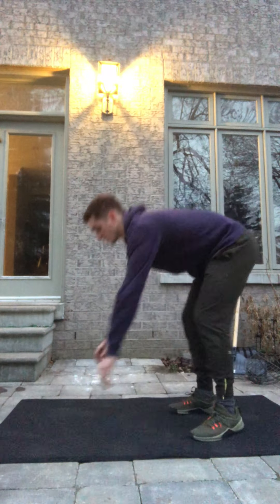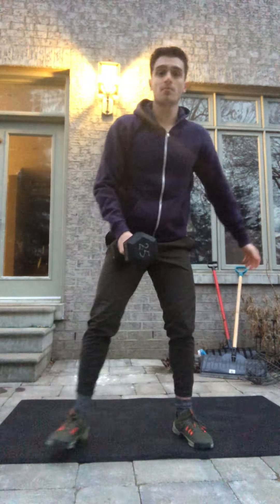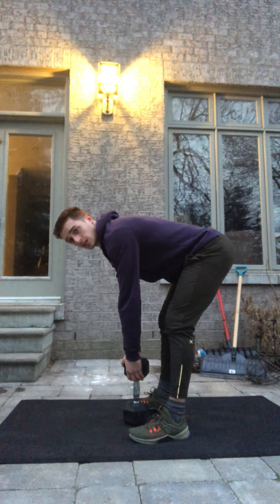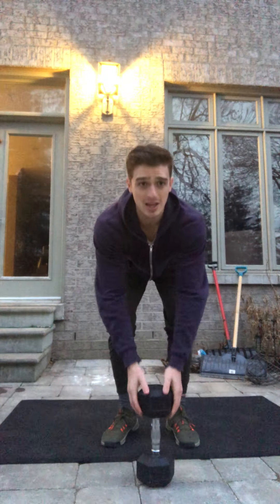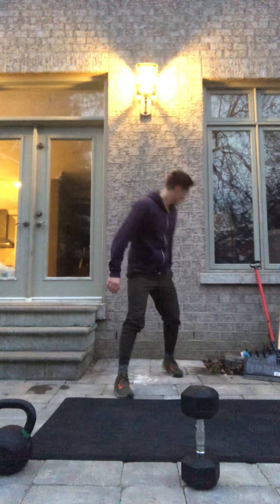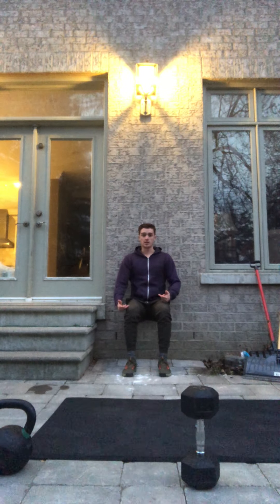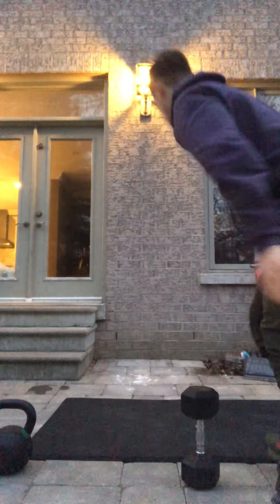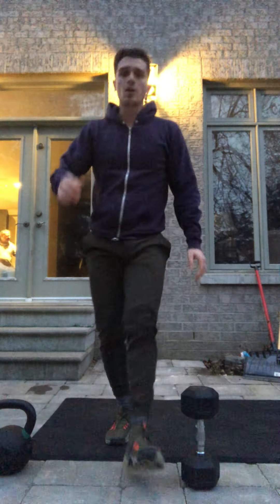March 27 WOD